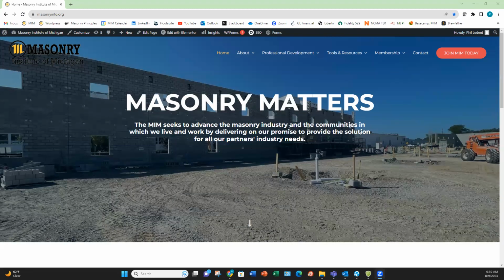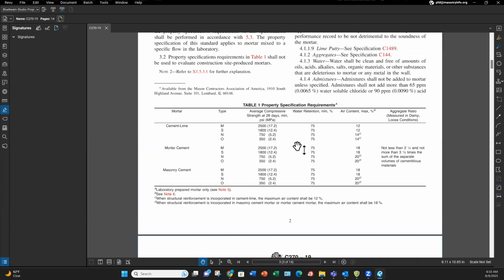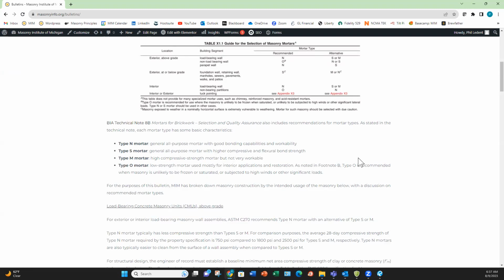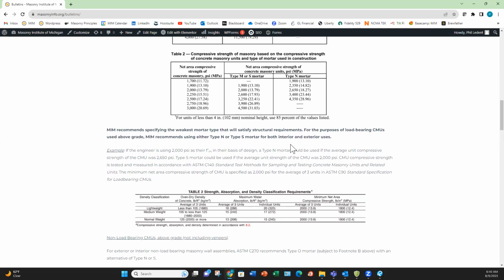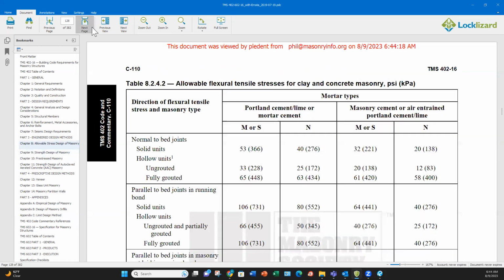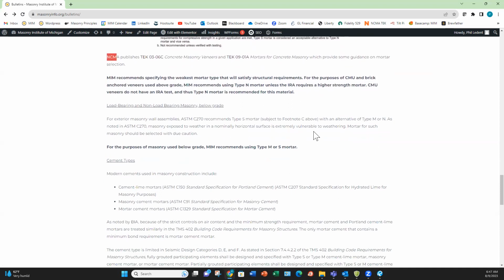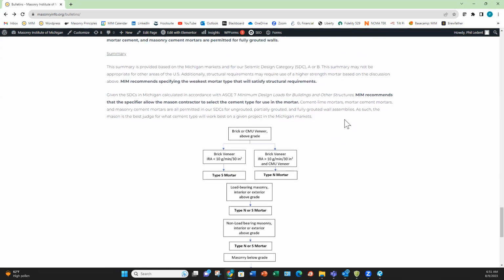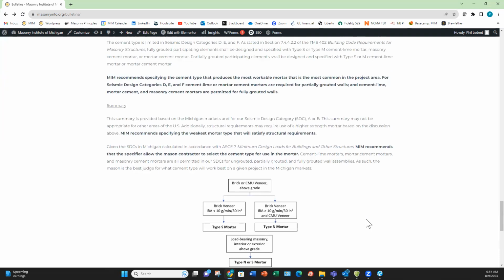Specifying Mortar for Masonry Construction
This tutorial discusses best practices for specifying mortar for brick and CMU masonry construction. Recommendations from BIA and CMHA are reviewed, and the MIM presents best practices for specifying mortar for projects in Michigan.